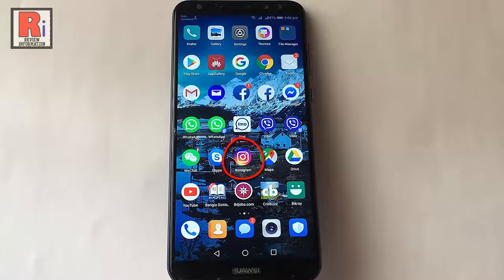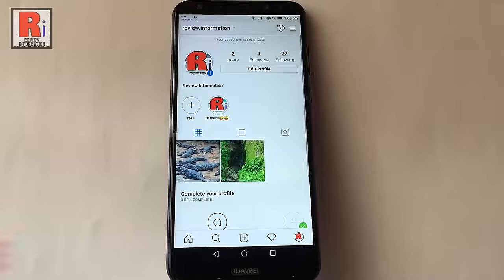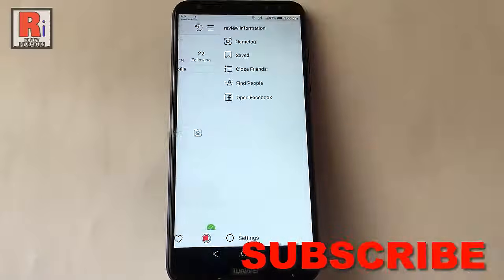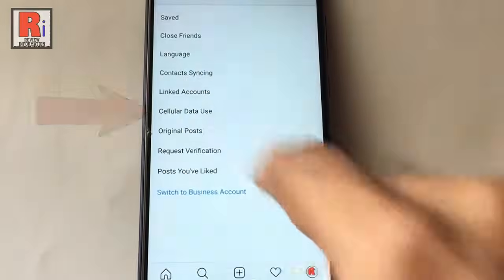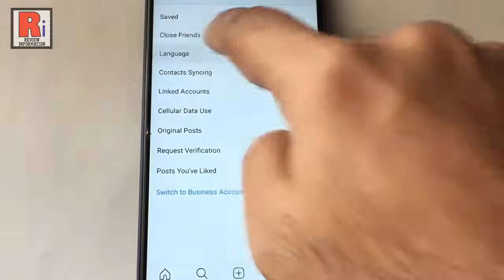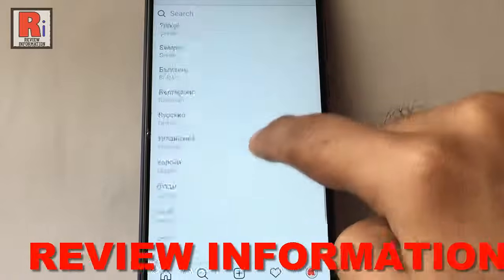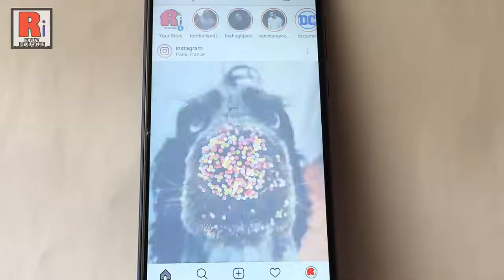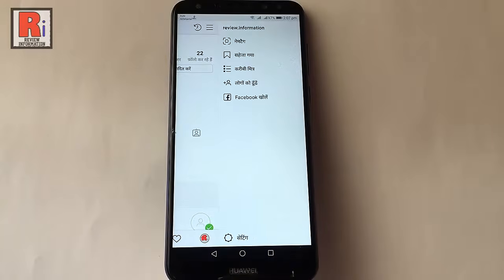How To Change Language In Instagram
In This Video I Will Show You, How To Change Language In Your Instagram Account.